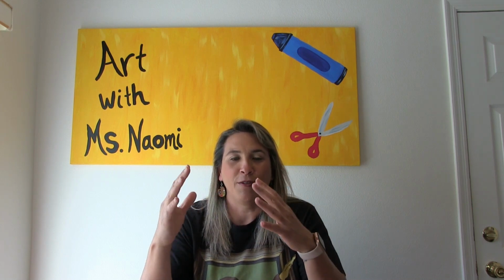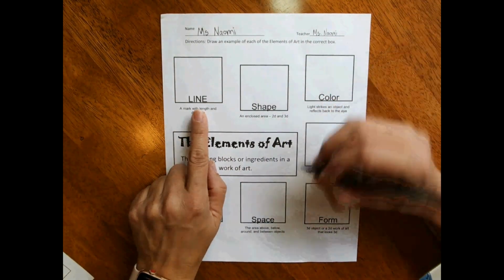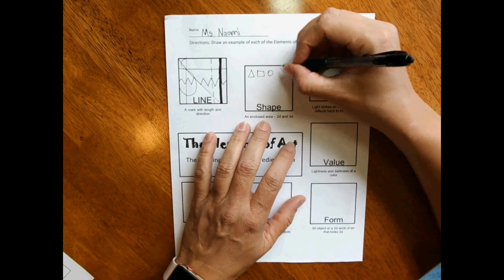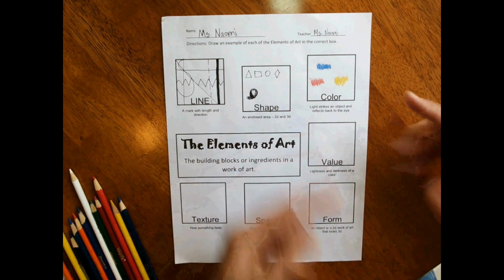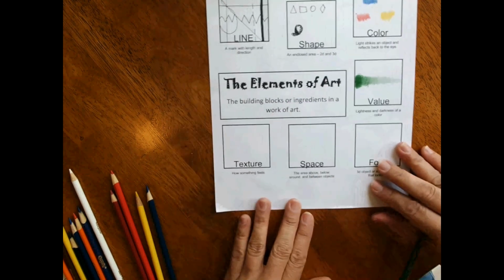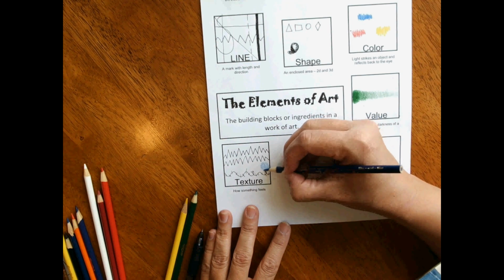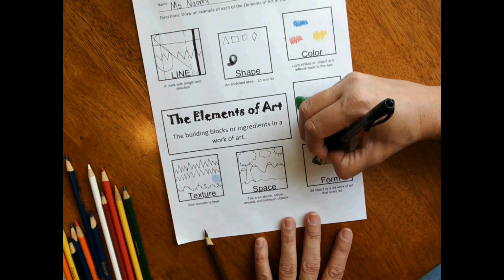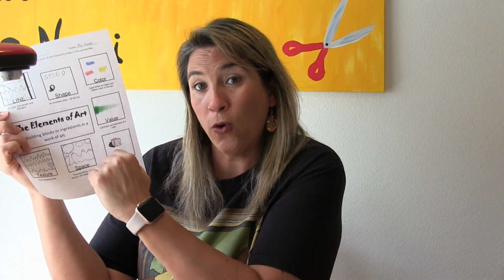7 elements of art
We are talking about the 7 elements of art